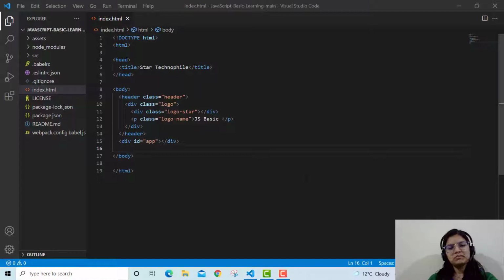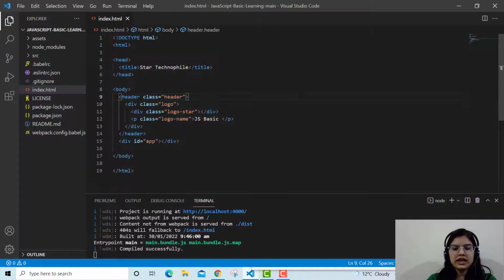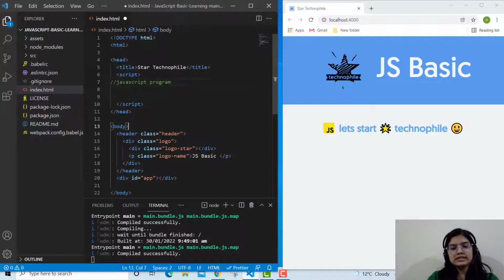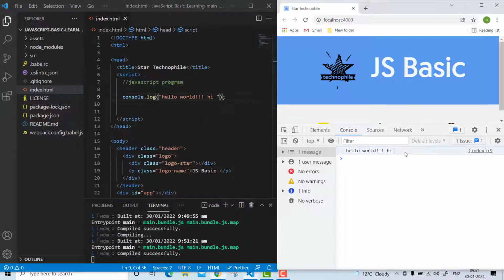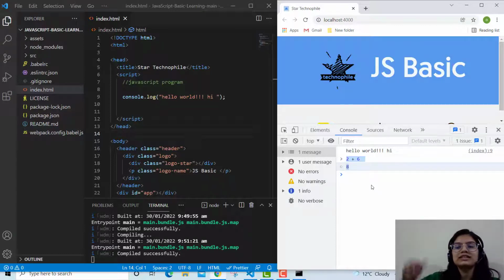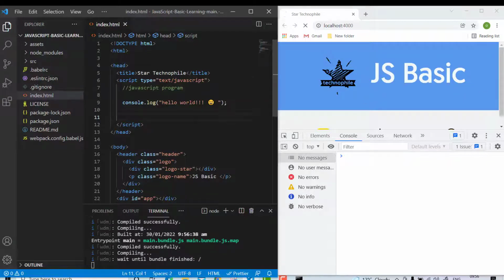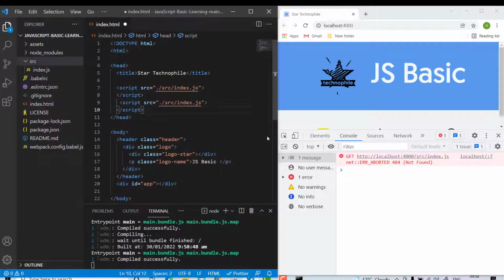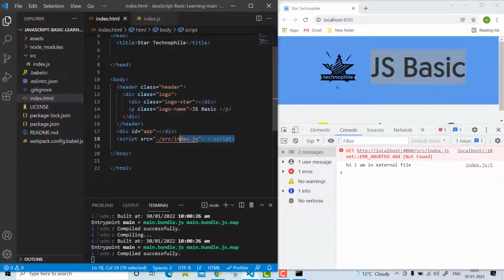" script " World in JS , Significance of Script Tag in HTML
Hi Star Technophile 😀 ,

In this video we will going to discuss the significance of script tag in JS , Brief about how javascript execute inside the browser and outside the browser .

we will going to learn lot more amazing topics in javascript .